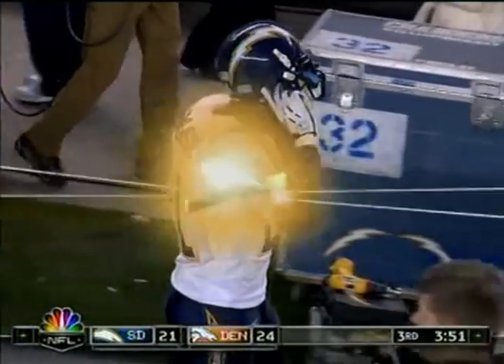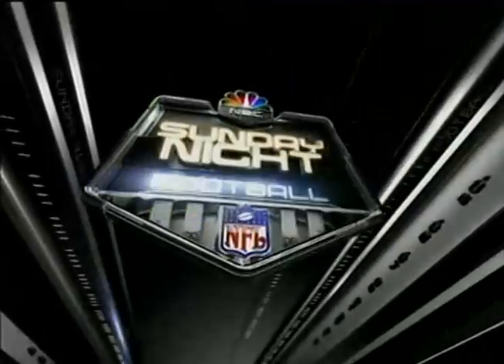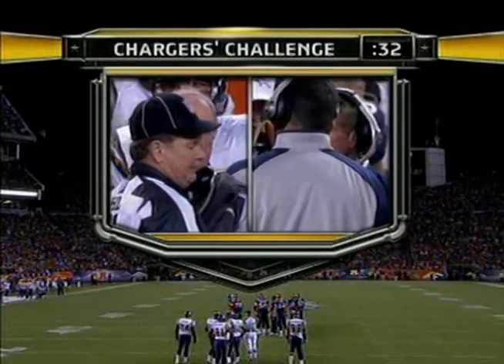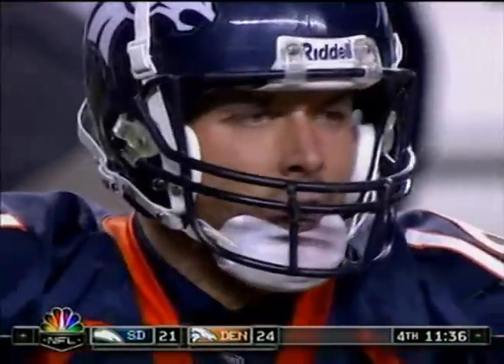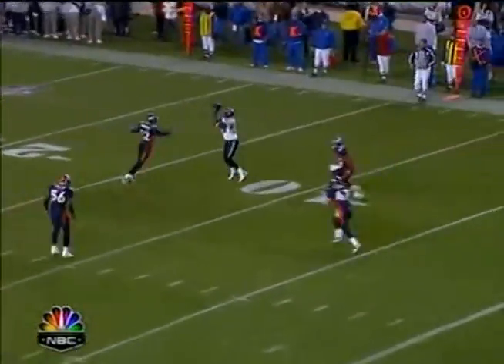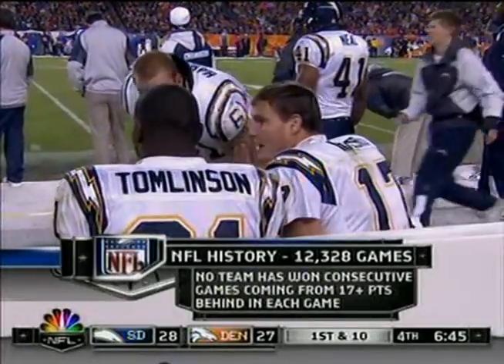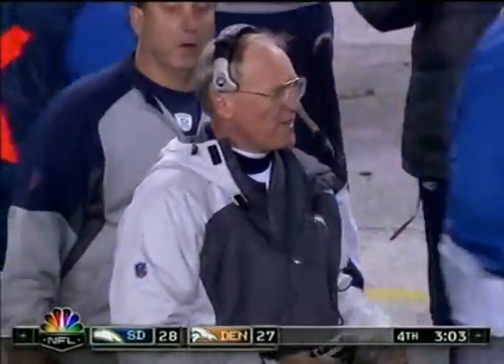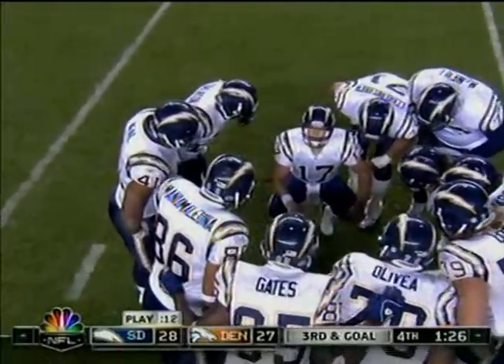Chargers at Denver - November 19 2006 - Part 4 of 5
Sunday Night Football with Al Michaels and John Madden. Great game. Wish they would make it available for purchase, I would buy it. LaDanian Tomlinson sets all kinds of records in this game and the one at San Diego, as the San Diego Chargers come roaring back from a 24-7 late 3rd quarter deficit to defeat the Denver Broncos. Philip Rivers' first year as a starter. Includes commercials so hopefully it will be left up.